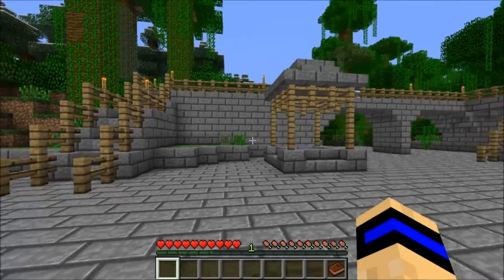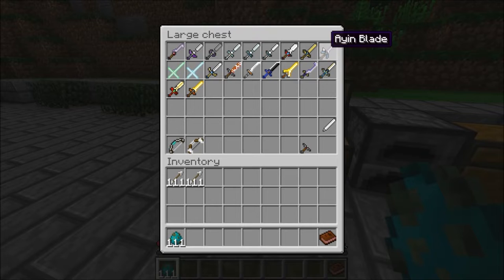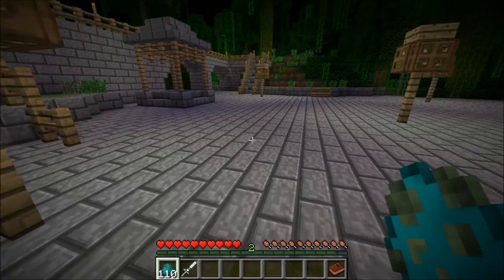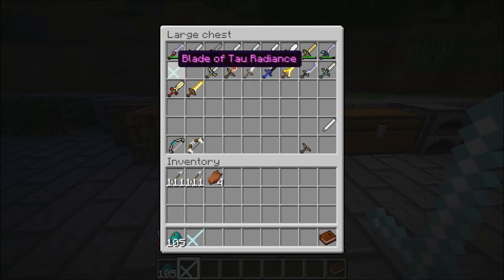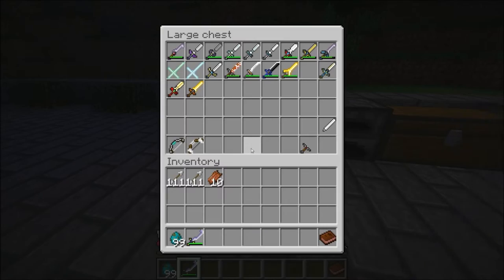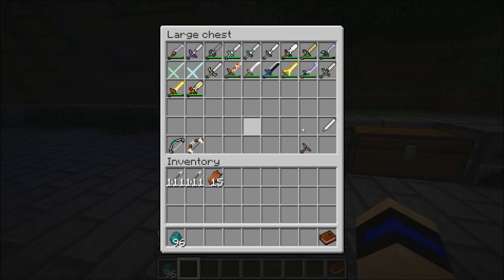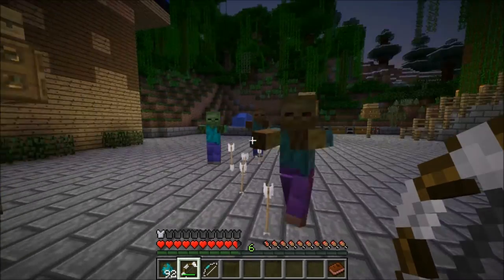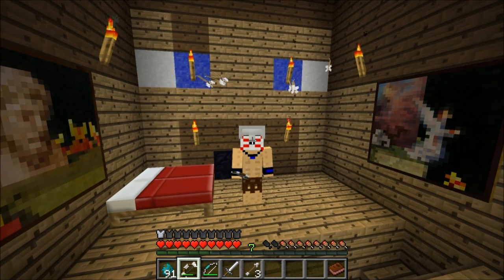Mod Spotlight: Swords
Matt reviews a mod that's pretty self explanatory!